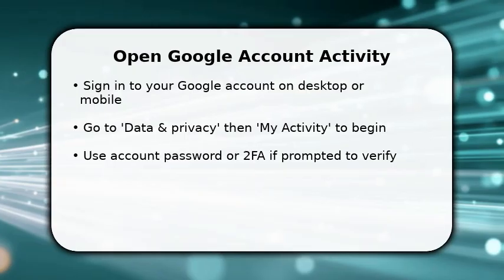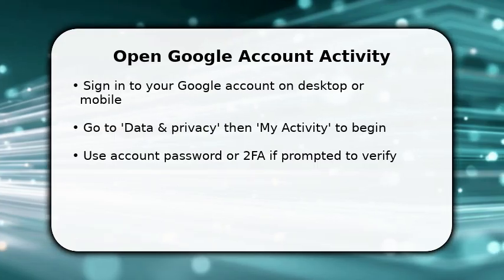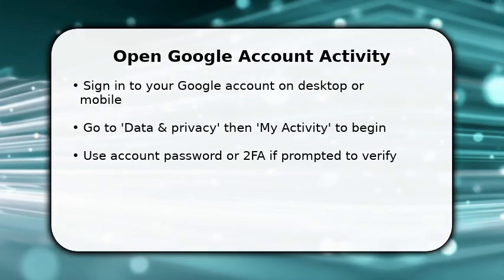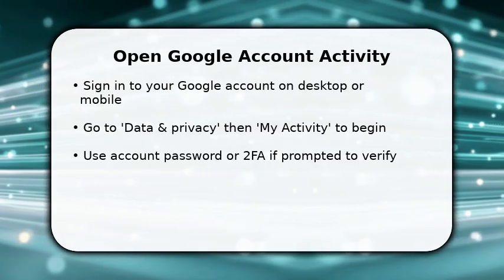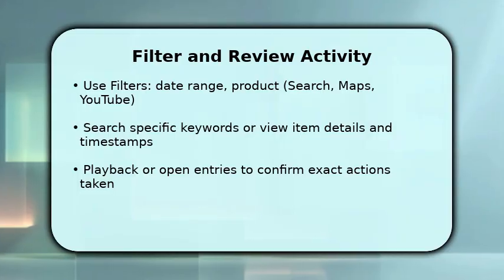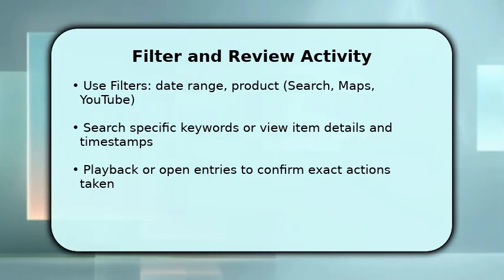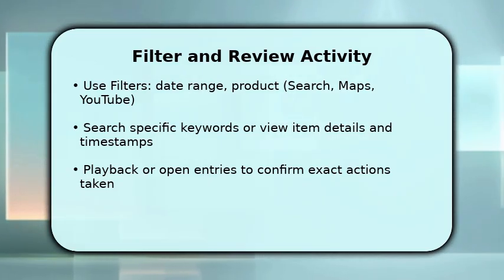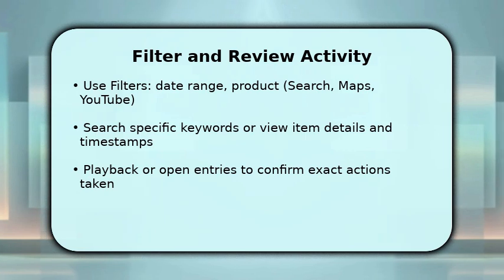How to Check History from Google Account - Step by Step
Discover the simple steps to access and review your Google account history. This video guide takes you through each stage, ensuring that even if you're not tech-savvy, checking past activities on your account will be a breeze.